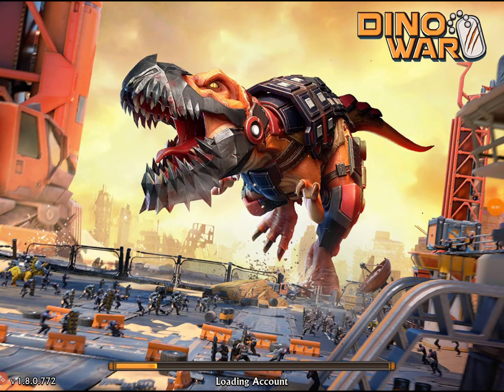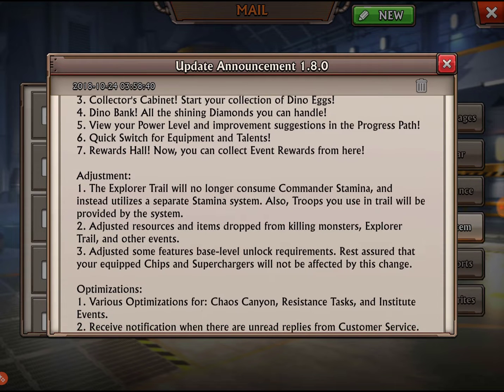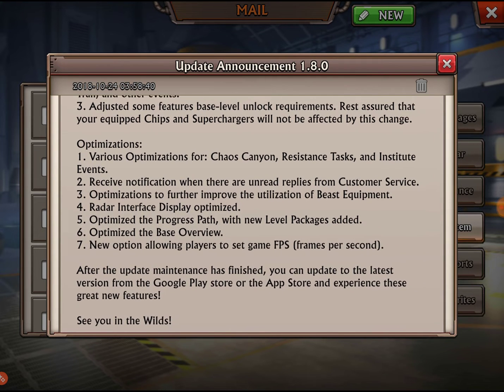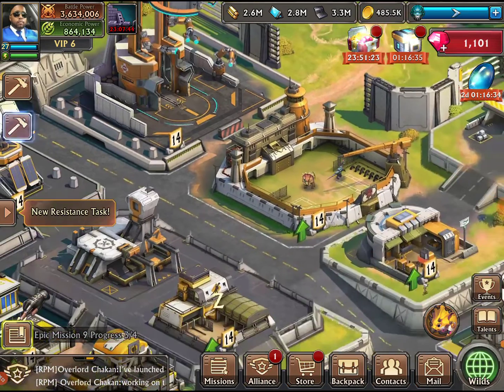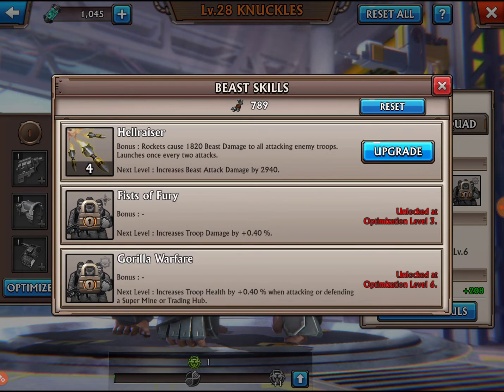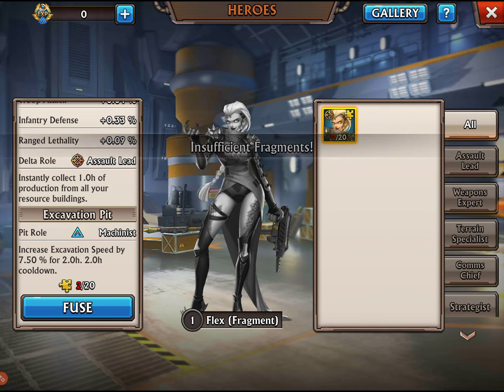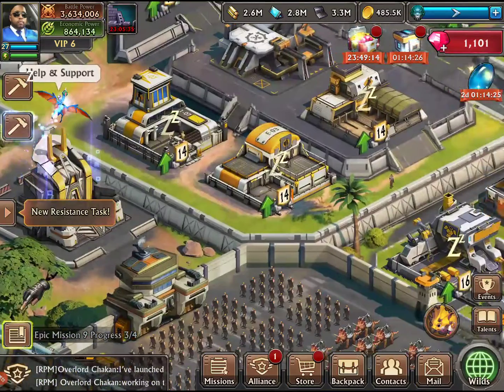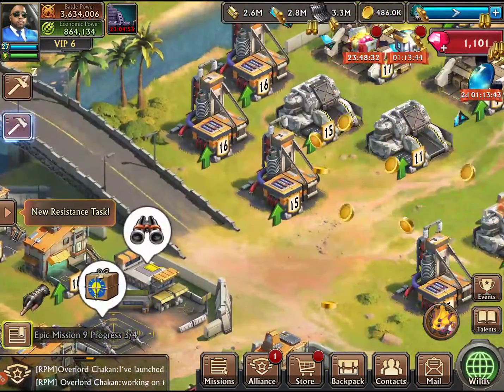Dino War | update 1.8.0